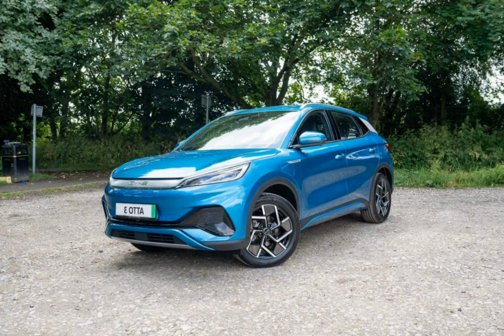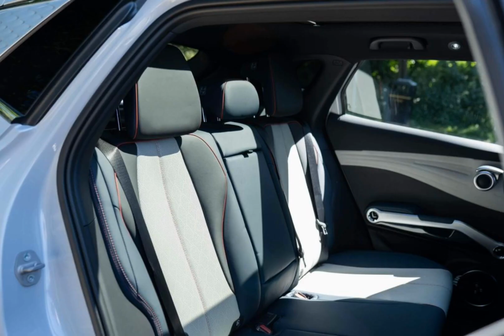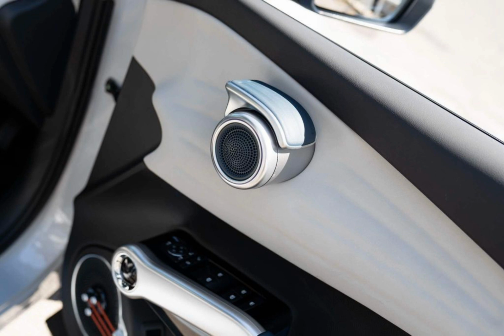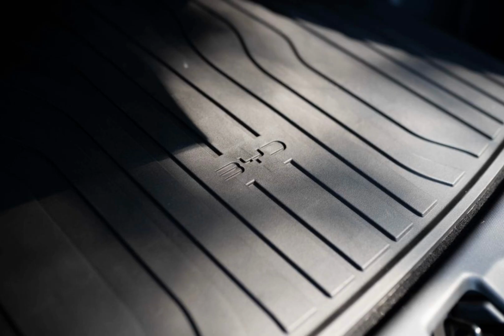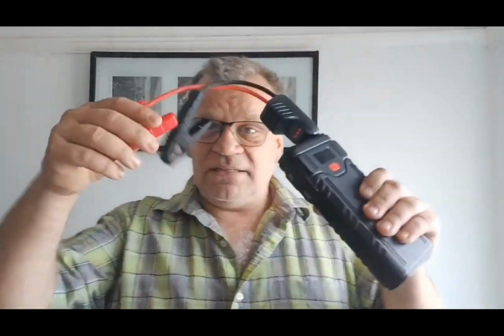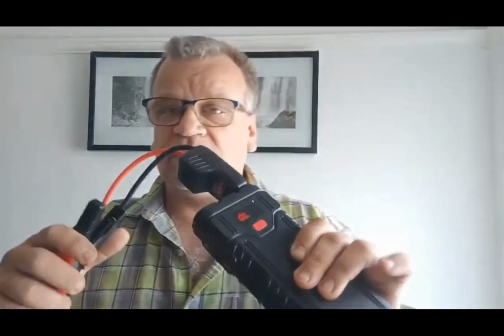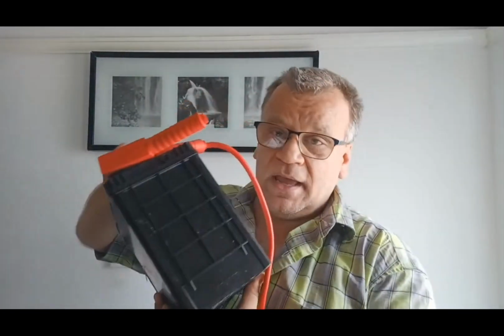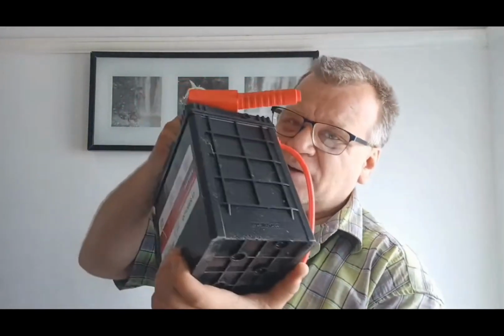BYD Atto 3 - Full REVIEW of the "Range, Charging and Tax and how to tow it if you break down.